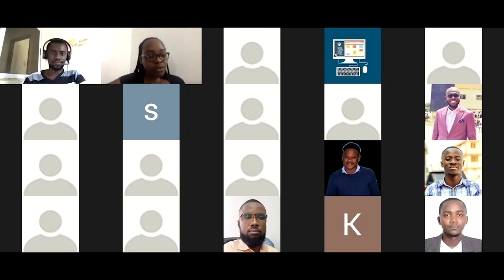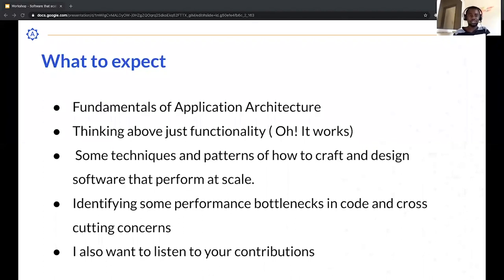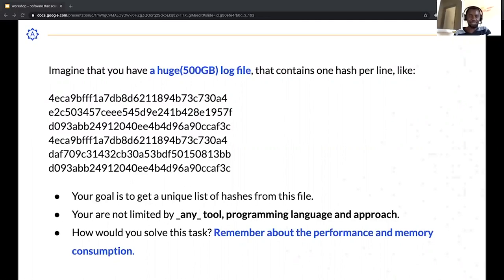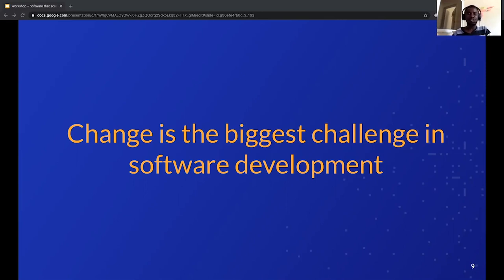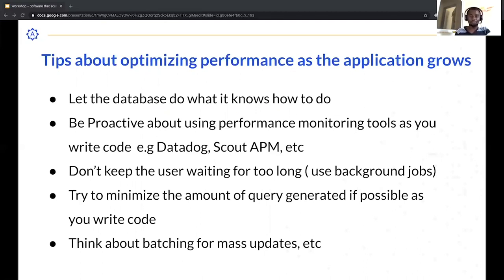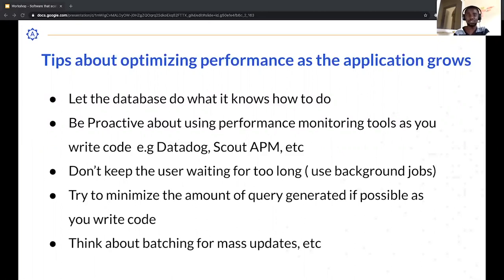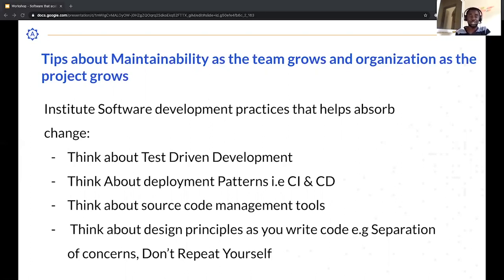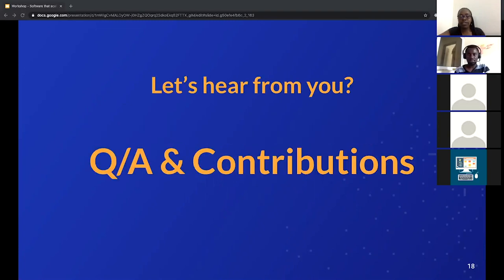Online Technical Workshops with Joseph Abokpoe, Senior Software Engineer at Andela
Online Technical Workshops is an engineering series by Andela where we invite tech experts from Andela and around the world to facilitate technical sessions across diverse engineering concepts to enhance your engineering craft.

Our guest facilitator today is Joseph Abokpoe, Senior Software Engineer at Andela, currently working for Lessonly.

He will be covering the topic "Writing Software that Scales by Default" expounding on time-tested techniques and patterns of how to craft and design software that perform at scale.